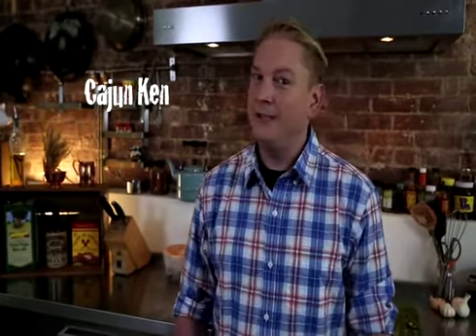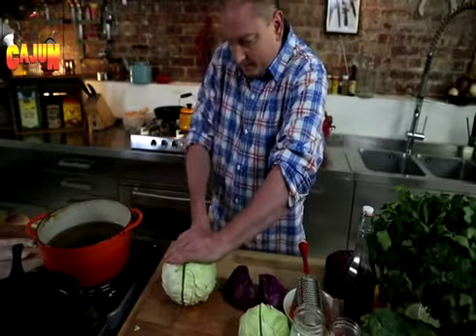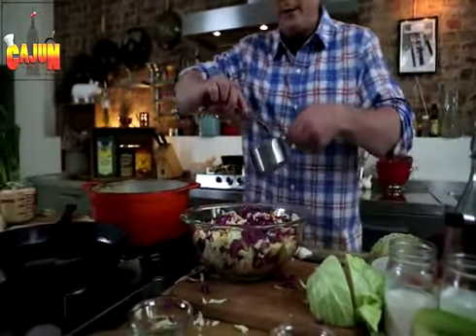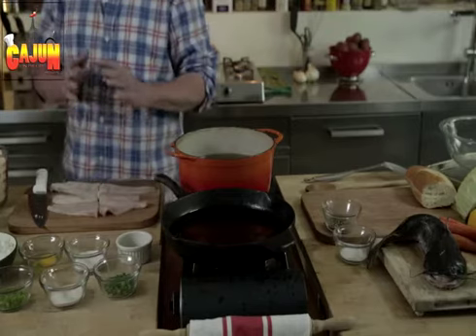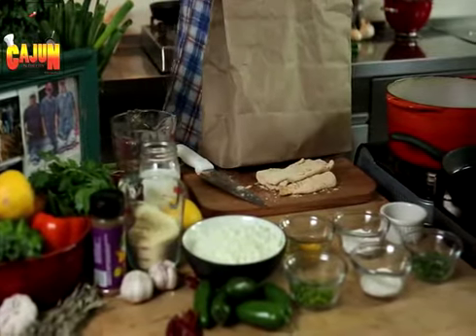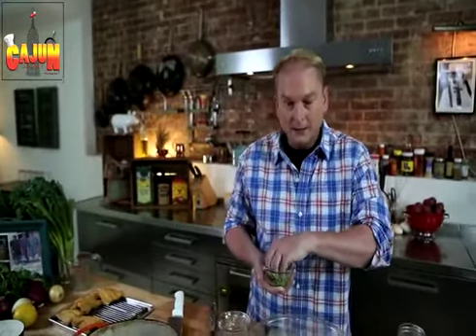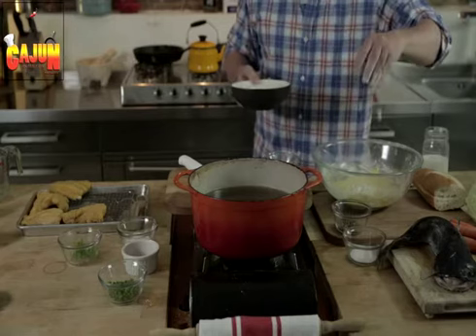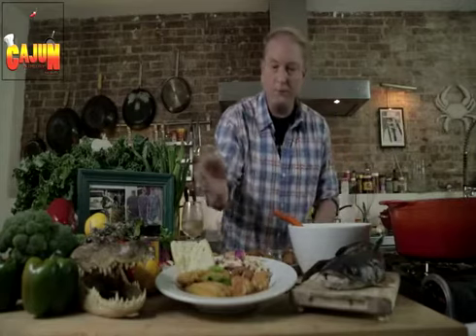Cajun in the City Episode 4. Mississippi Catfish fry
Cajun Ken brings a southern and family tradition to your table. Cajun puppies and homemade coleslaw from scratch. Now this is southern!